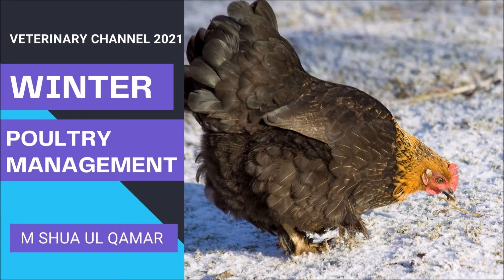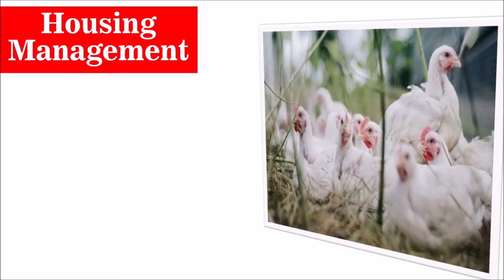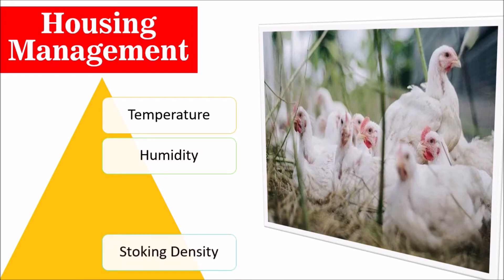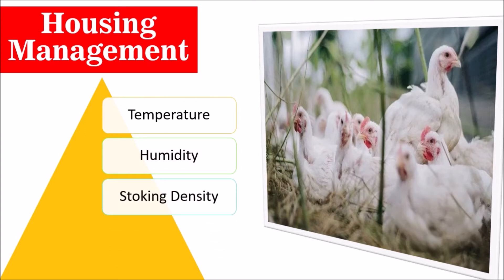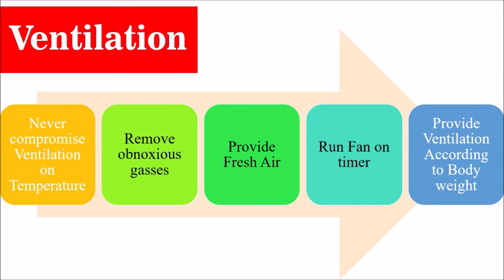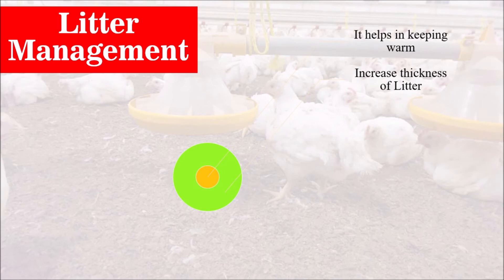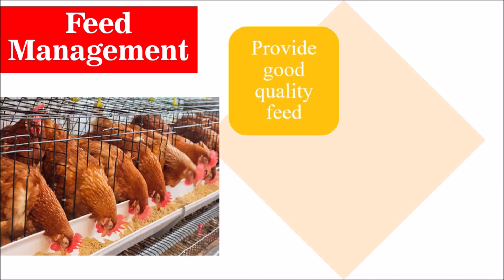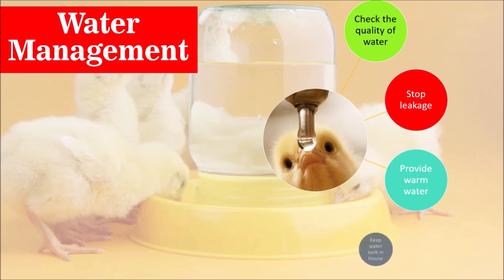Poultry Management During Winter Season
This presentation discusses the following topics:
(1) Poultry housing management
(2) Poultry ventilation management
(3) Poultry litter management
(4) Poultry feed management
(5) Poultry water management